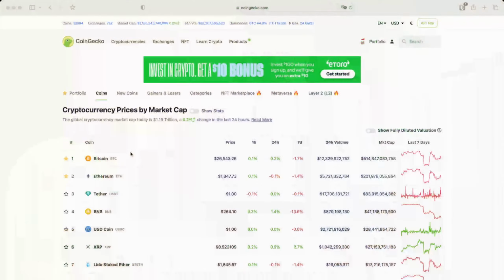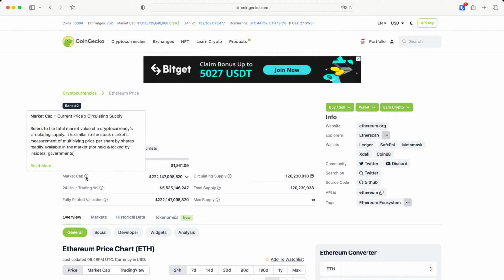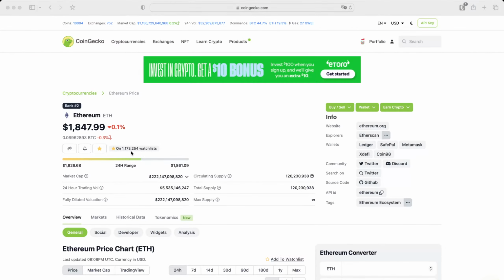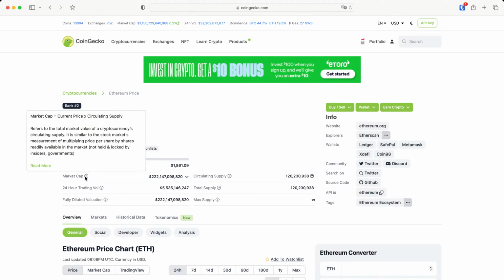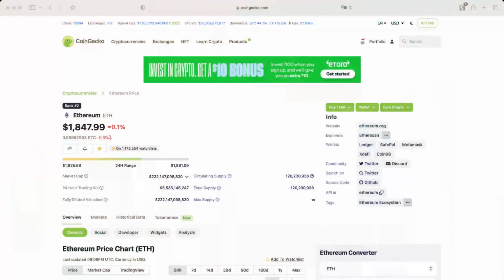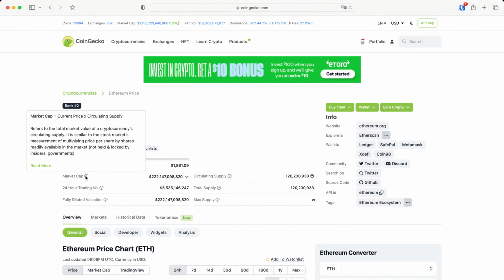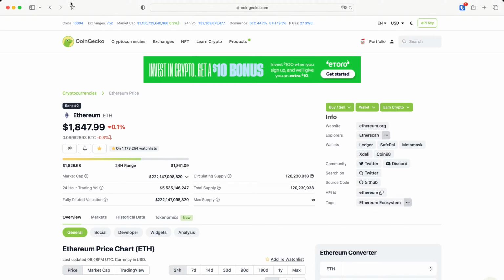What JUST happened in Global Crypto Market Cap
(We're always innovating. Keep an eye out for exciting updates!)

🔴 What We Stream Live:

📣 Crypto Talks: In-Depth Commentary on the Latest Blockchain News